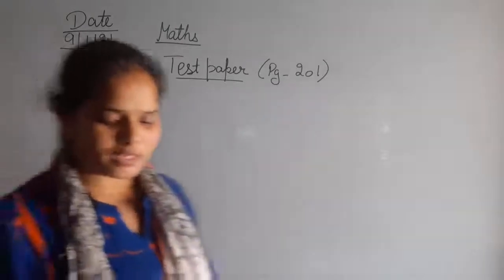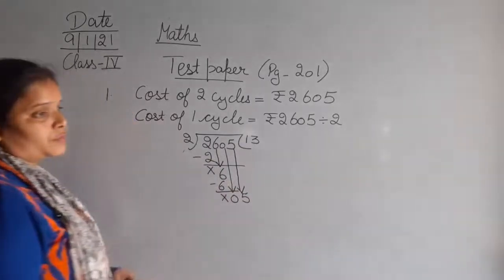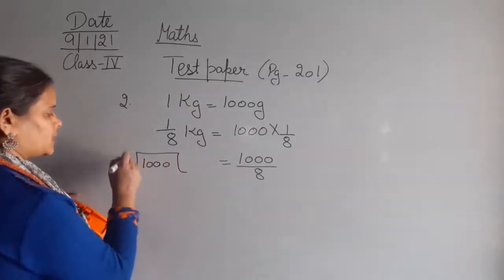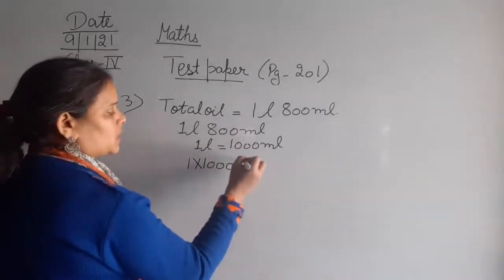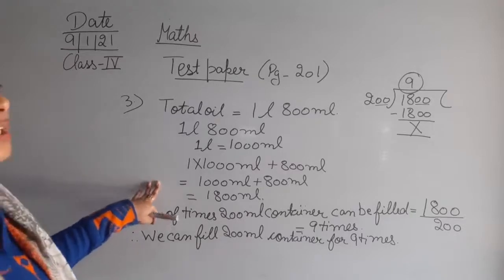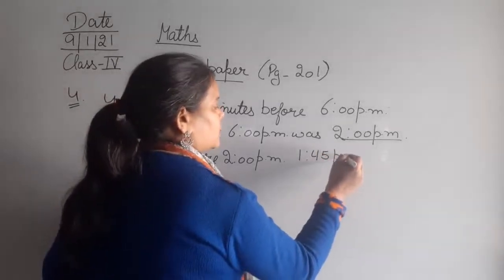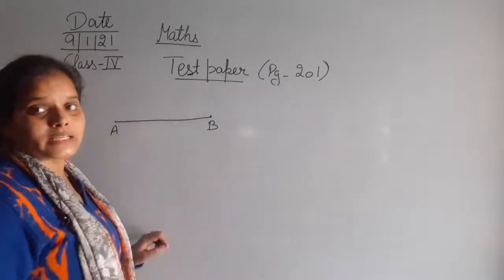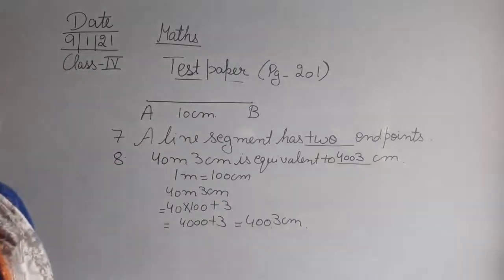Class IV Mathematics 09-01-2021 by Ms Anchal Singh, Page no.- 201